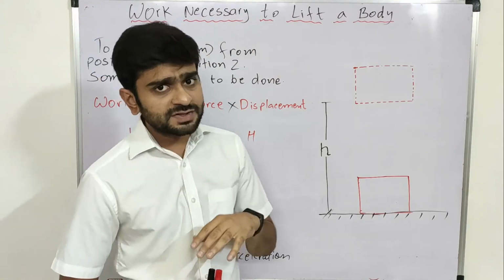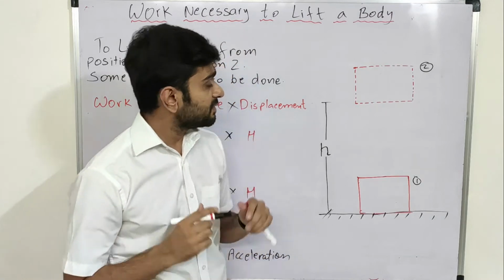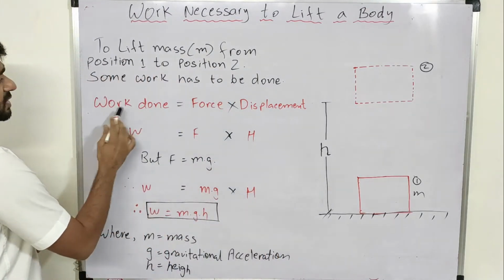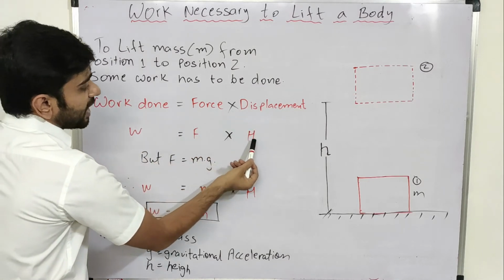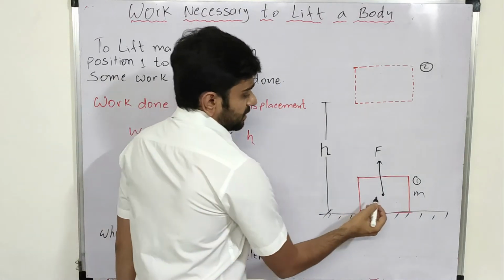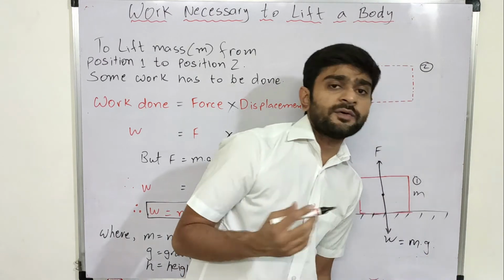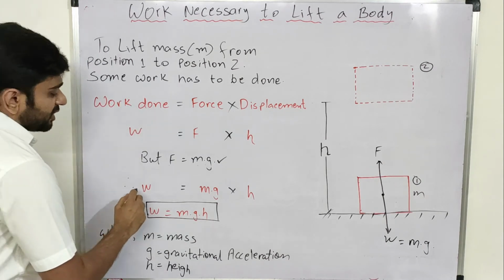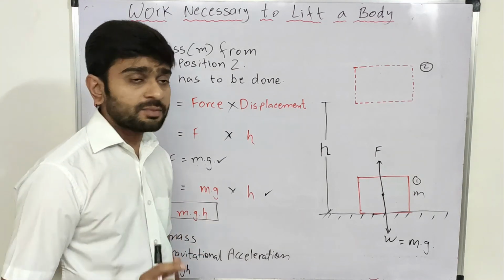What work is necessary to lift a body? | Work Power Energy | Part 2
In this video, I have shown by a derivation that what work is necessary to lift any body. The body has a specific mass and is in the influence of the gravitational force.

The formula for the calculation of work is w=mgh that is :

work required to lift any body = mass X gravitational acceleration X height

here height is the displacement of the body and the product of mass and gravitational acceleration is Weight that will be equal to the force required.